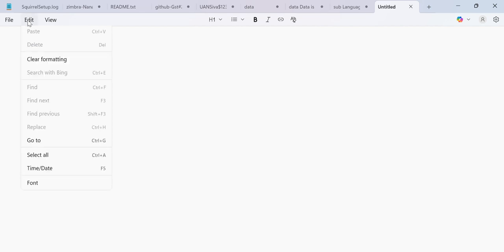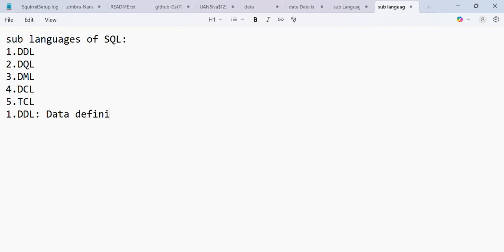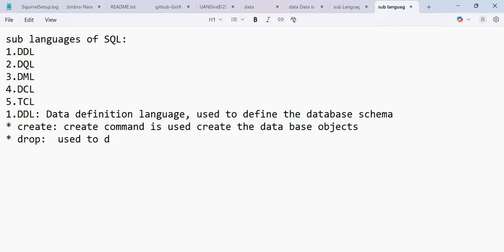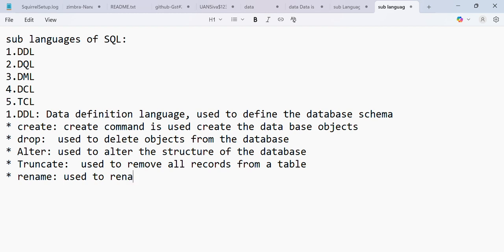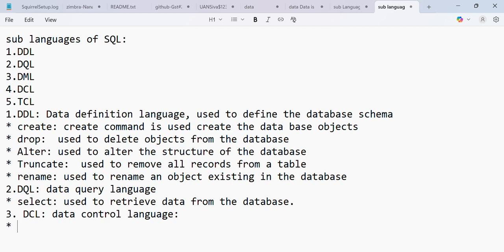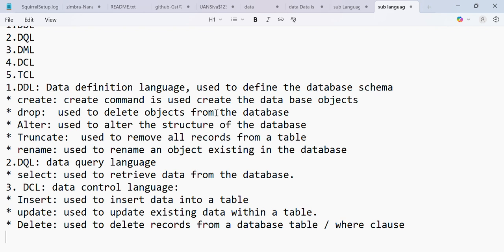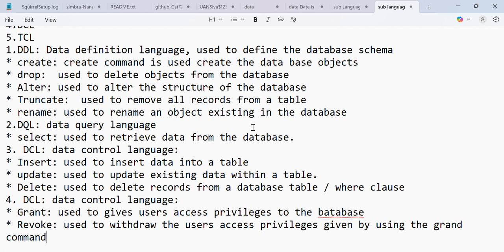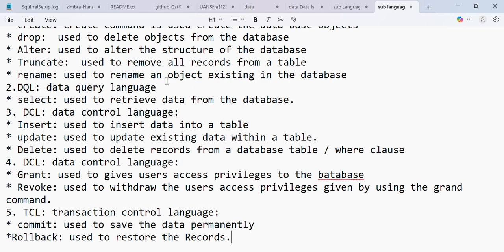Most Important Sub Languages of SQL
SQL commands|| most important sub languages of SQL||DDL|| DQL||DCL||DML||TCL||